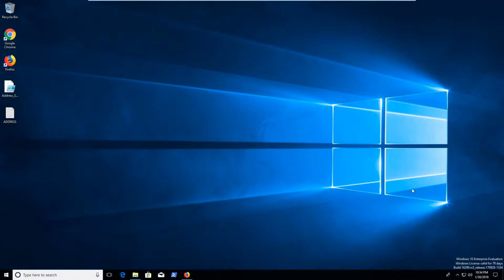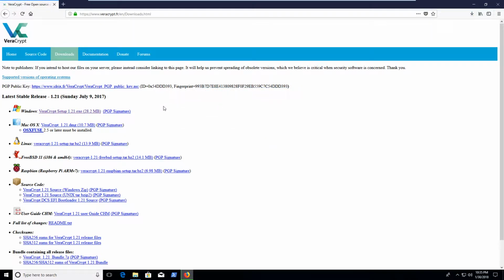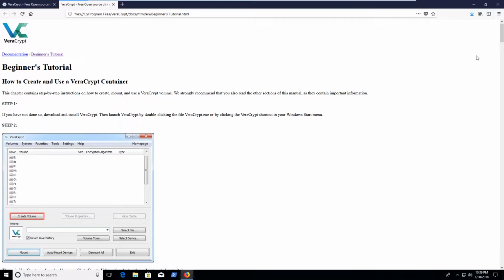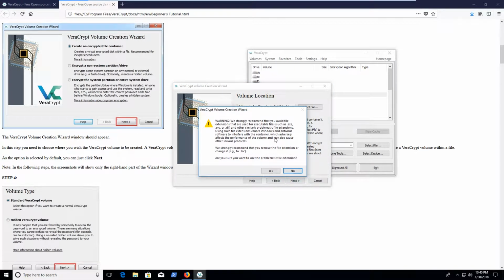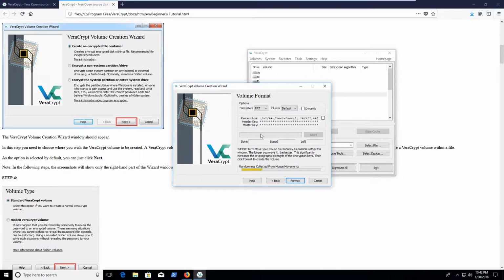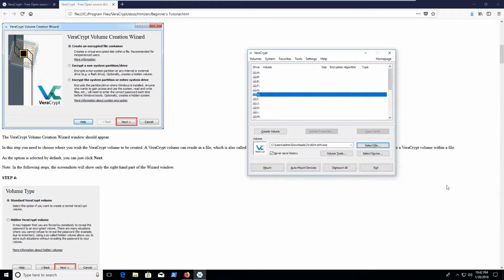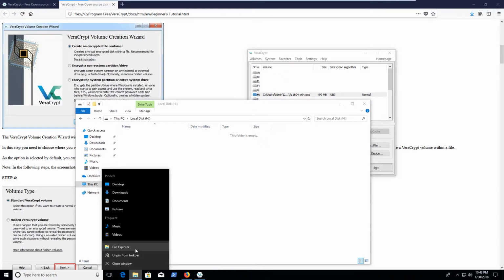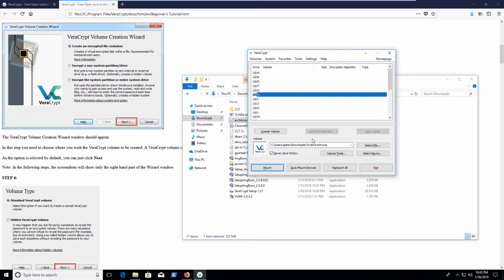Encrypt Your Files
Learn how to encrypt files, drives, and more into files or drives. Protect your sensitive data (such as tax documents) from anyone who might be able to access your computer. And, you can even encrypt files inside of other "files" (like Inception). Cool!